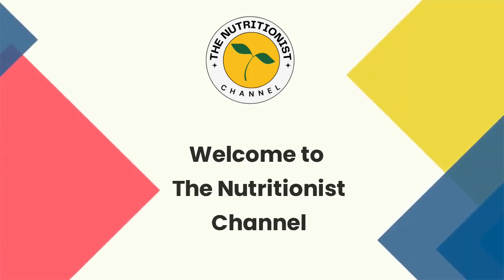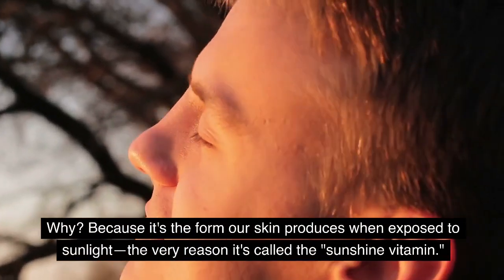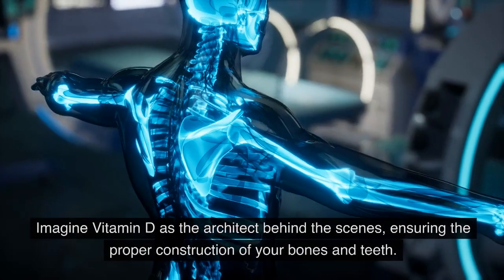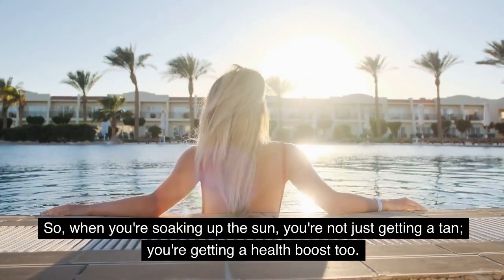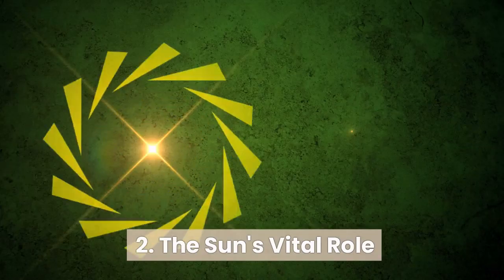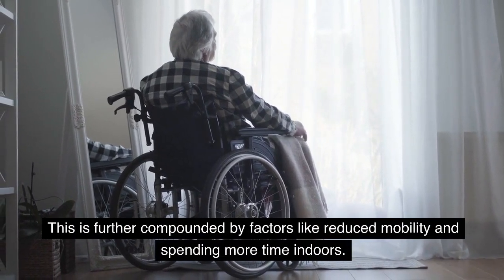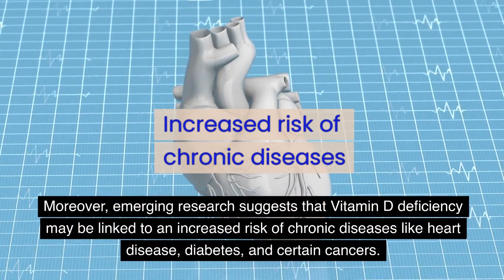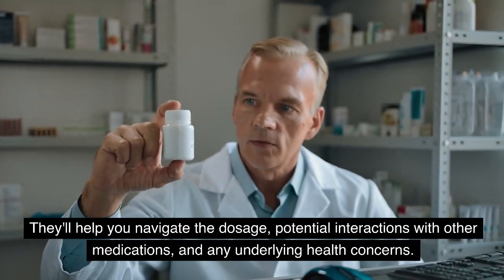Vitamin D Benefits Explained in 10 Minutes: Bones, Immune Function, Mental Health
Welcome to our enlightening journey into the world of Vitamin D! Known as the 'sunshine vitamin,' Vitamin D plays a crucial role in our overall health and well-being. From strengthening our bones to boosting our immune system, Vitamin D's benefits are truly remarkable.

In this comprehensive video, we dive deep into the science behind Vitamin D. Discover the various forms of Vitamin D, how it's synthesized in our bodies, and the incredible health advantages it offers. We'll explore its role in promoting calcium absorption for strong bones and teeth, enhancing immune function, and even supporting mental well-being.

But that's not all – we're uncovering the best sources of Vitamin D, both from food and safe sun exposure. Learn which delicious foods are rich in Vitamin D, and understand the right balance of sunlight to harness its benefits without the risks.

Are you at risk of Vitamin D deficiency? We'll break down the groups most susceptible and discuss the potential consequences of not getting enough of this vital nutrient. Plus, you'll gain insights into managing your Vitamin D levels through testing and supplementation, guided by healthcare professionals.

Join us on this enlightening journey to harness the power of Vitamin D for your health and vitality. Let's step into the light of optimal health together! ☀️🌿